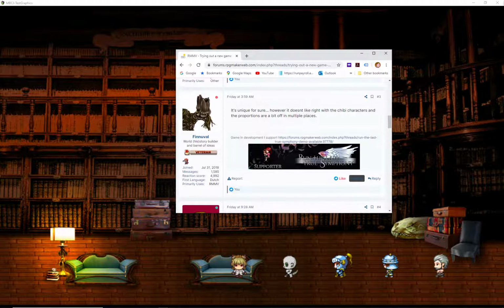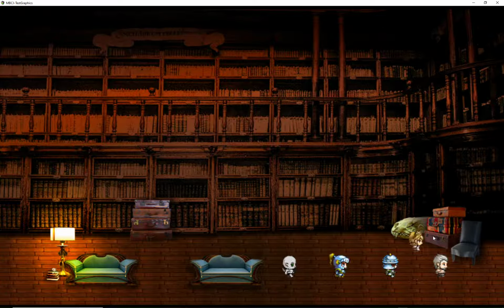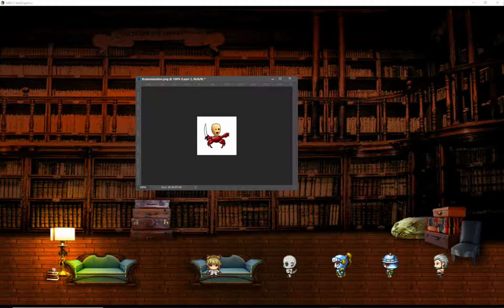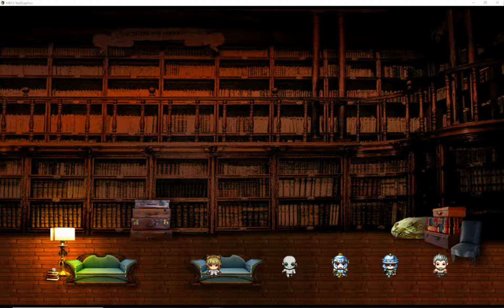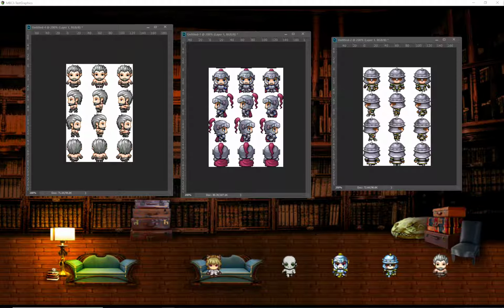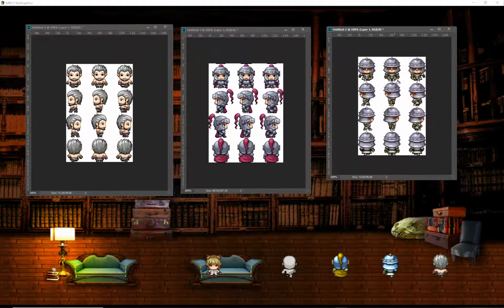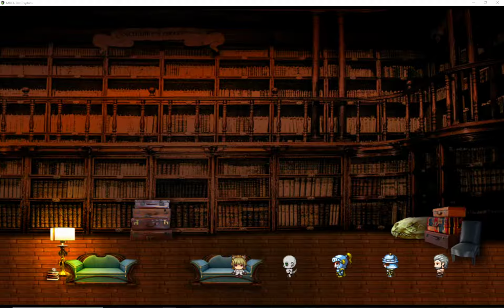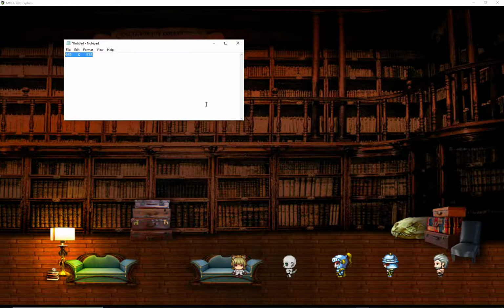Trying Characters and a New Resolution: RPG Maker MV Game Diary #2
My second video in an ongoing experiment to document my approach and processes for making a game in RPG Maker MV.

This is not a tutorial.  There are plenty of those available and I'm rather new to RPG Maker.  This is a recording journal of my approach to creating a new game that looks different than the default graphics style typically used.

If you know great sources, I'd love to hear suggestions in the comments below.